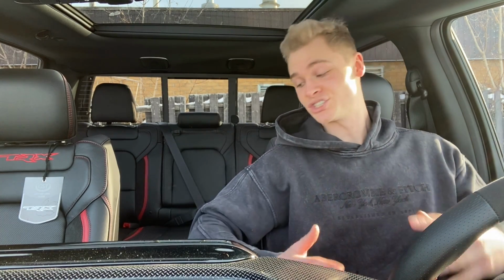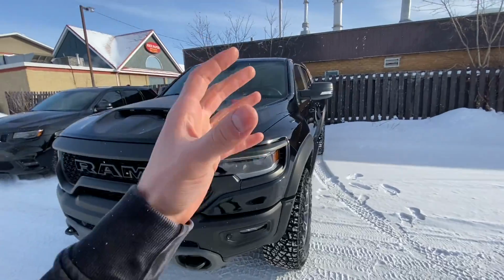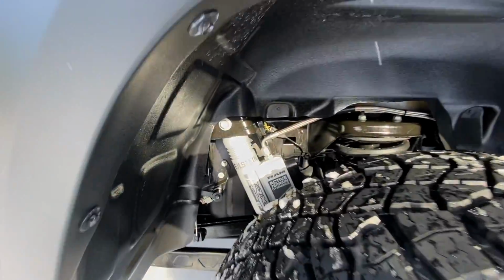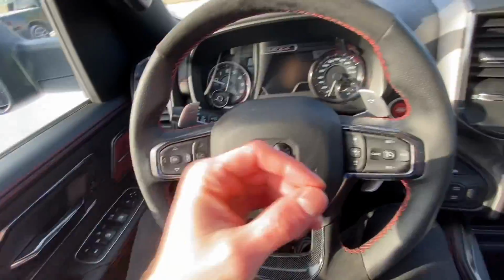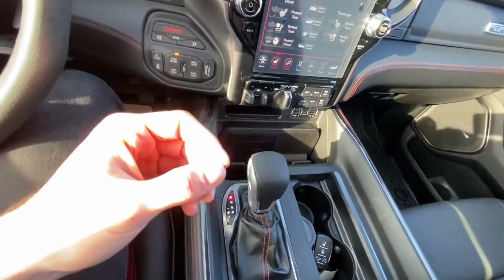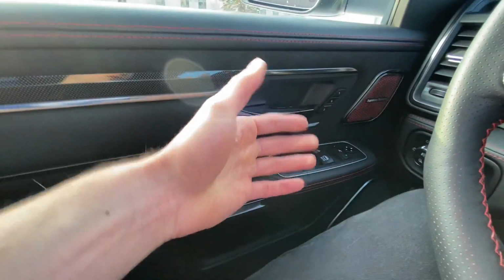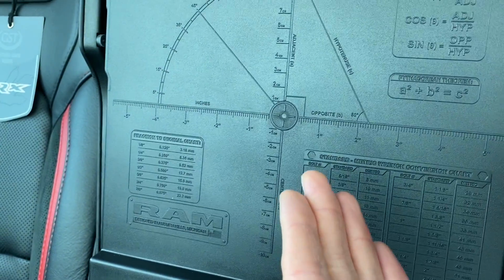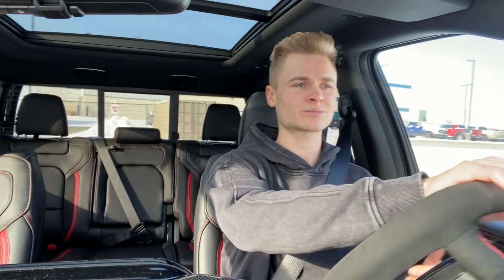2021 RAM TRX FULL REVIEW | 702 HP RAPTOR KILLER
Here it is! The all new 2021 Dodge Ram TRX AKA Hellcat! With the 6.2 L supercharged v8 Hemi this bad boy pumps out 702 HP with 11 psi of boost! This Ram is the fastest and quickest most capable truck on sale today. This ram can hit the grocery store, then the sand dunes, then drop the kids off at soccer, and then right to the drag strip! Not only does this new ram trx look amazing, it sounds amazing... just like a challenger hellcat, but  an all wheel drive truck version. In this 2021 TRX it features one of the most luxurious interiors that dodge has ever produced. The whole interior is leather and suede wrapped, with a couple pieces of high quality plastic. Finally, when you pay over $100k for a Dodge product, they deliver exactly what you're paying for. For the longest time that has been one of the major complaints from mopar enthusiasts, the interior quality, but fear no more... this TRX gives us hope.